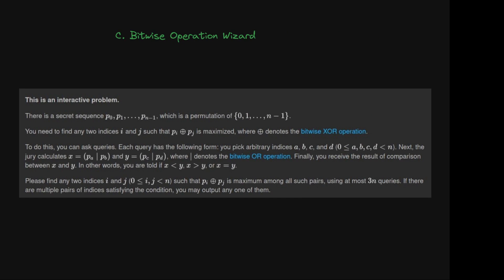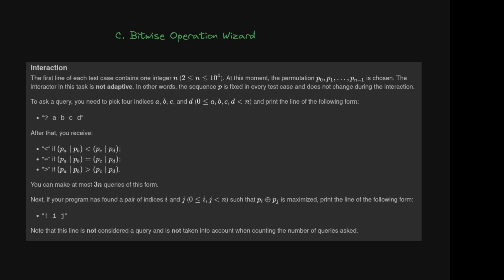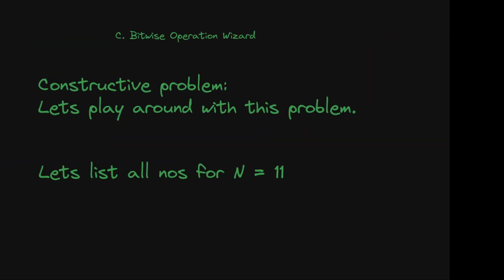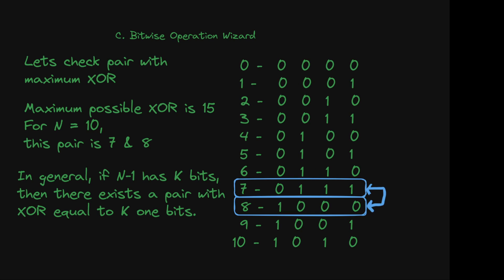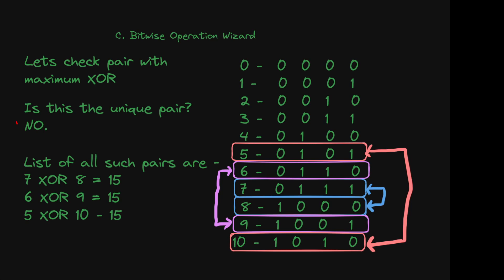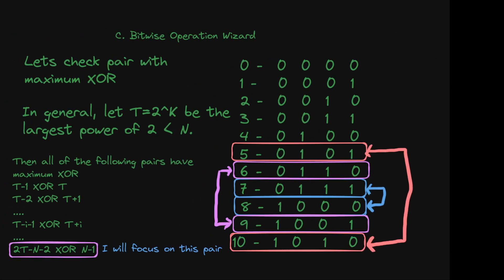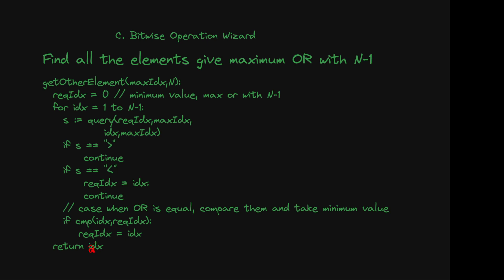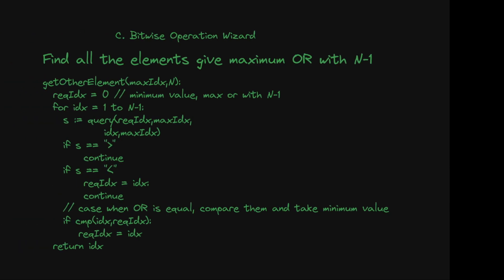Codeforces round 930 "Bitwise Operation Wizard" Editorial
My editorial for Codeforces round 930 "Bitwise Operation Wizard"